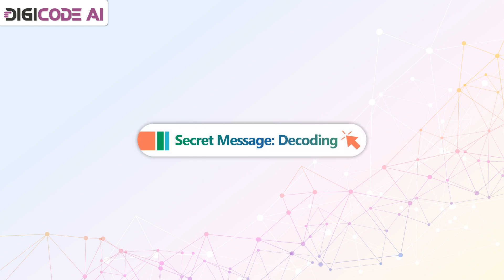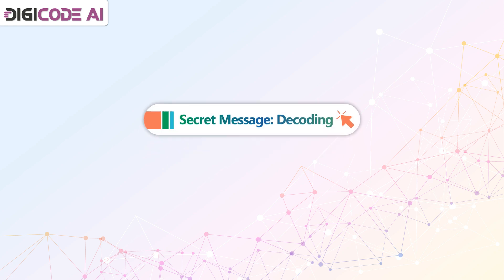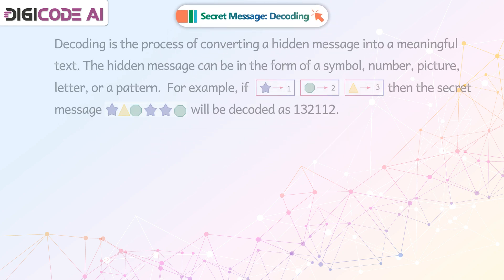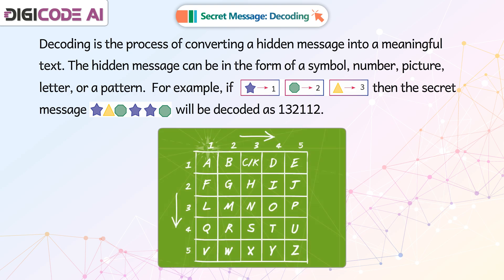𝐒𝐞𝐜𝐫𝐞𝐭 𝐌𝐞𝐬𝐬𝐚𝐠𝐞: 𝐃𝐞𝐜𝐨𝐝𝐢𝐧𝐠 |𝐂𝐡 𝟎𝟒|𝐃𝐢𝐠𝐢𝐂𝐨𝐝𝐞 𝐀𝐈|𝐂𝐥𝐚𝐬𝐬 𝟎𝟐